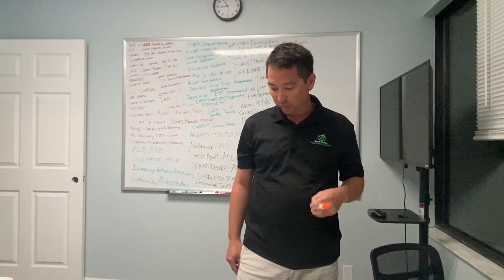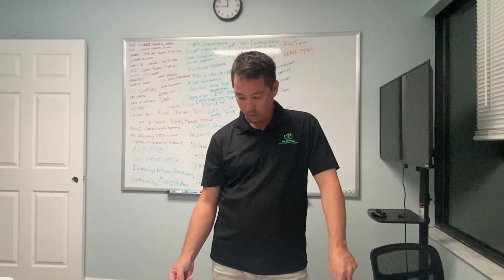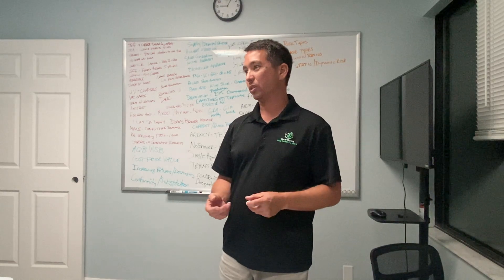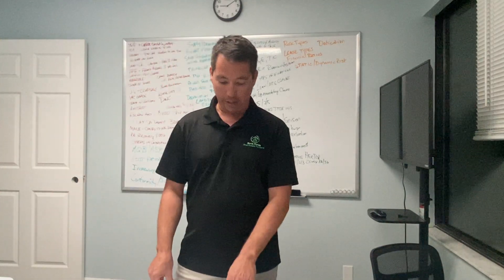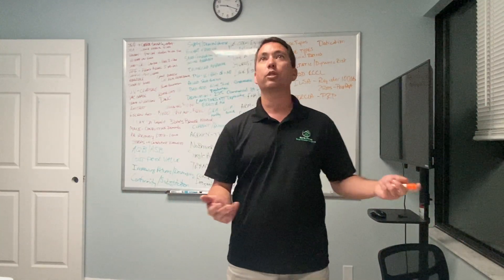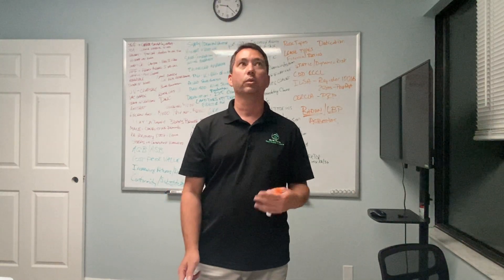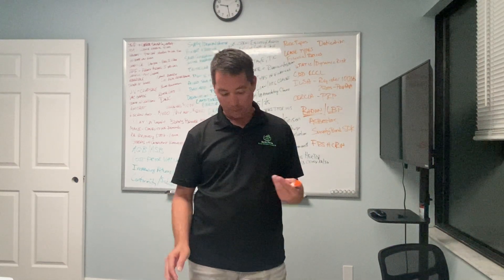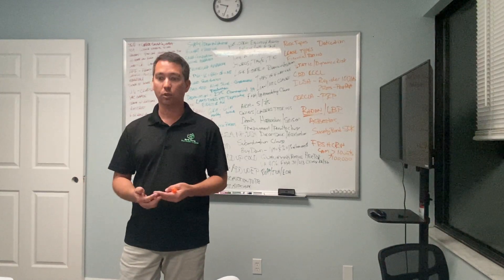Florida Real Estate Broker Exam Cram part 4 of 4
Chapters 15-18 Real Estate Specialties